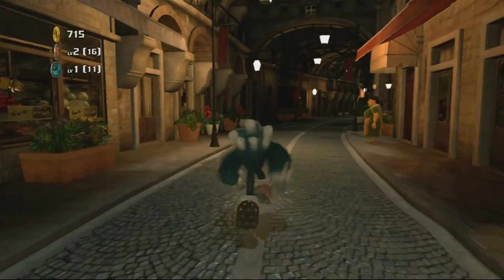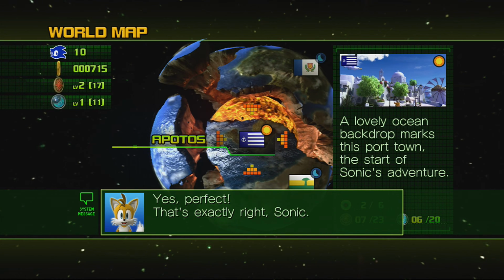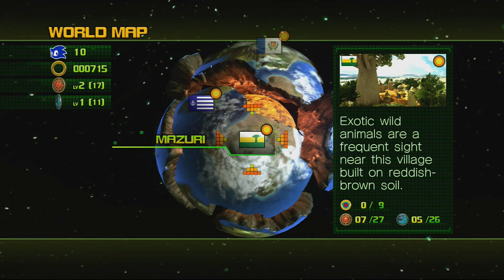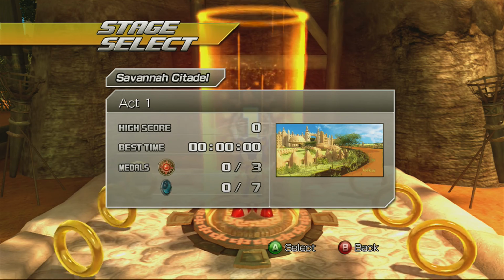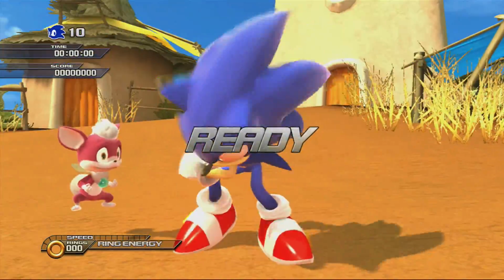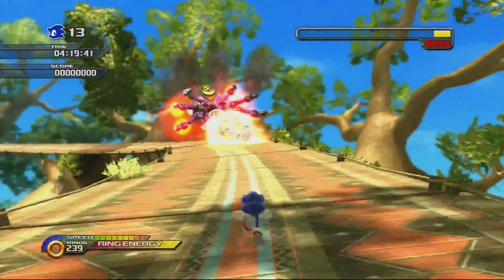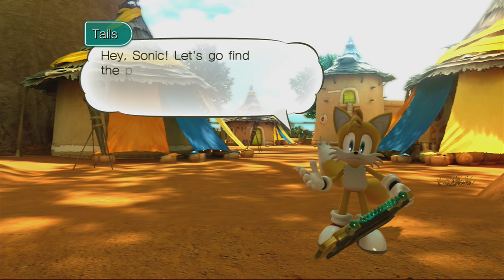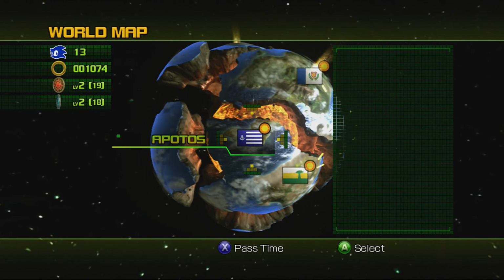Sonic Unleashed Xbox 360 Part 6 "Savannah Citadel" Daytime & Egg Beetle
"Sonic Unleashed" "Xbox 360" also on "Ps3" "Wii" & "Ps2"
"Sega" "Sonic Team" "2008"
"Let's Play" "Lets Play" "LP" "Game Play" "Gameplay" "Walkthrough" "Play Through"
"Playthrough" "Guide" "Sonic Unleashed Xbox 360" "Part" "Episode" "Story" "Trailer"
"Opening" "Intro" "Preview" "Sneak Peek" "Sonic" "Sonic The Hedgehog" "2014" "Ps4" "Xbox One" "Wii U" "Sonic 2" "Sonic 3" "Sonic Spinball" "Sonic CD" "Sonic & Knuckles" "Sonic 3D Blast" "Flickies Island" "Sonic Adventure" "Sonic Adventure 2" "Sonic Heroes" "Sonic 06" "Sonic The Hedgehog 2006" "Sonic and the secret Rings" "Sonic and the Black Knight" "Sonic Colours" "Sonic colors" "Sonic Generations" "Sonic 4" "Episode 1" "Episode 2" "Sonic Lost World" "Tails" "Knuckles" "Dr Robotnik" "Dr Eggman" "Shadow" "Rouge" "Silver The Hedgehog" "Sonic The Werehog" "Super Sonic" "Chaos Emeralds" "Chaos Control" "Spin Attack" "Spin Dash" "Peel Out" "RPG" "EXP" "Goal Post" "Special Stage" "Bonus Stage" "Sonic Extreme" "Sonic Ps4" "Sonic Xbox One" "Sonic Wii U" "Fastest Thing Alive" "16 BIT" "Classic Sonic" "Modern Sonic" "Green Hill Zone" "DLC" "Ice Cap Zone" "Hyper Sonic"